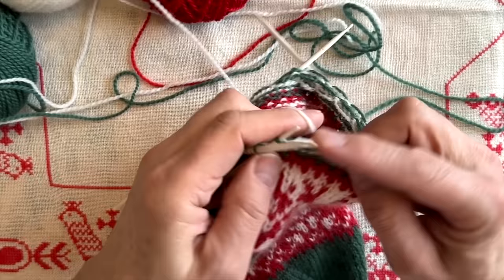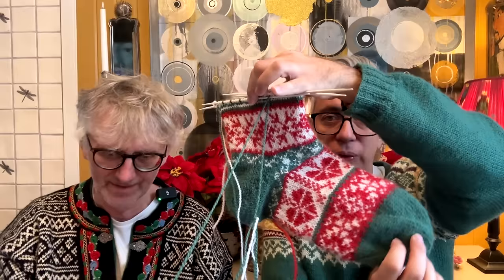14.12 - ARNE & CARLOS Advent calendar 2023 🎄✨🎄✨ -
🎄 Welcome to Christmas Headquarters! 🎅

Today, we're diving into clue number 14 of our Advent calendar for 2023, and things are getting even more exciting! 🌟

We can't wait to see your beautiful stockings in all colors, not just the traditional red, white, and green. 🎨 Christmas is all about joy and personal expression, so feel free to get creative!

Remember, whether it's on Instagram or Facebook, make sure to tag us, Arne Carlos, so we can marvel at your fantastic creations. From today until the 24th have a new competition provided by @PrymConsumerEurope, they are also sponsoring this episode. Answer the question about our first YouTube video's year for a chance to win the fantastic  @PrymConsumerEurope Vario creative tool, eyelets, rivets, and more. The winner will be chosen after Christmas!

As we share our Christmas preparations, from lighting candles to planning our holiday in Sweden, we invite you to join us on this cozy journey.

We are getting into the Christmas mood, which includes a mix of activities, family time, and a bit of tree decorating. Freya is also part of the Christmas plan, with cookies and cloudberry deliveries on the horizon.

You can also join us as a member for exclusive content and perks.

Thank you for being part of our Christmas adventure, and we'll see you tomorrow as the mystery stocking unfolds! 🧦🎄 Bye for now! 👋🎶

ARNE & CARLOS